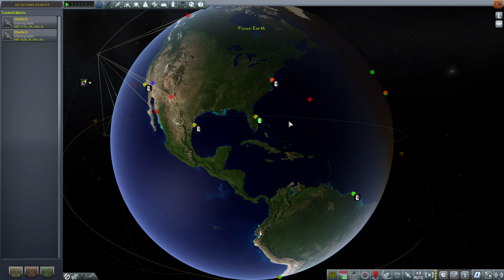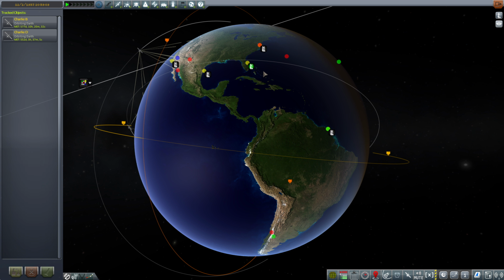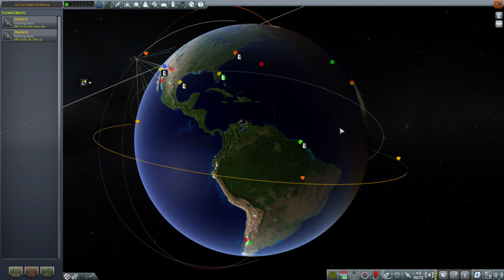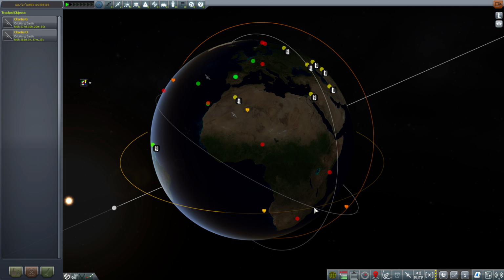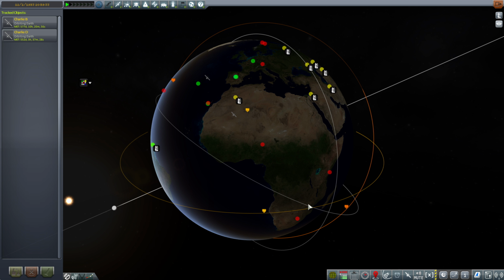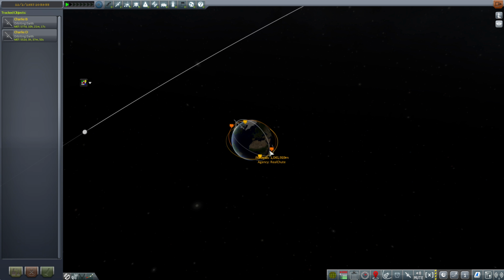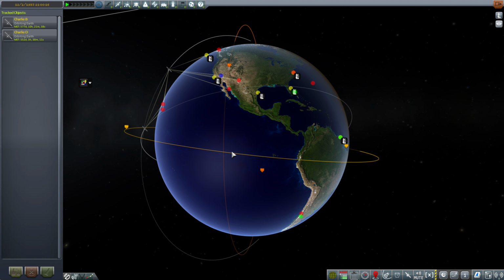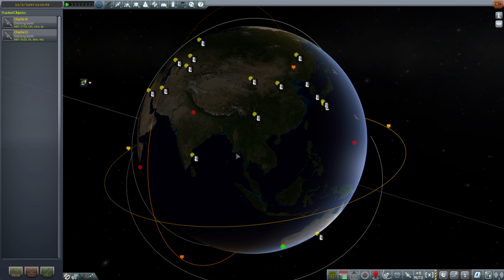Kerbal Space Program Realism Overhaul - Launch Site Differences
I recorded this while filming my Realism Overhaul series, but thought it would be useful as a stand-alone video.

Here we go into a little more depth about the benefit of equatorial launch sites.  We don't state why launch sites farther north and south are better for polar orbits, but I'll explain that here:

To go north (or south) from an equatorial launch site, we need to completely cancel out the rotation of the earth.  The farther away we are from the equator, the less we are affected by the earth's rotation, and the less deltaV is used to cancel out that rotation.